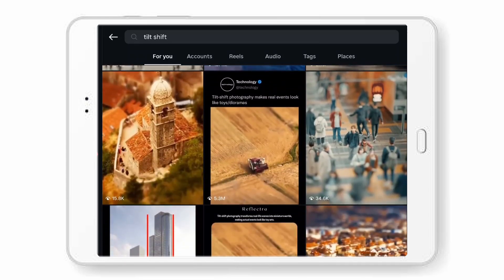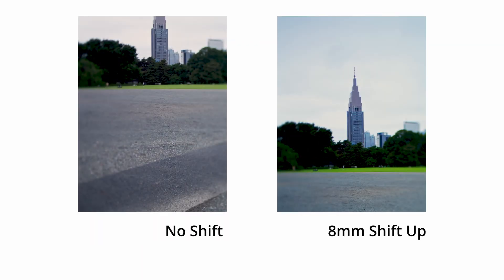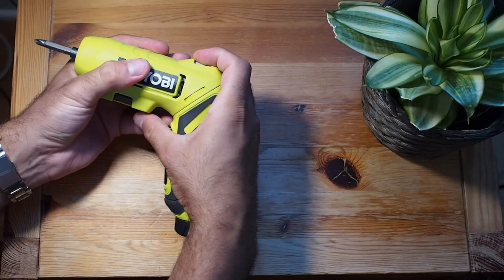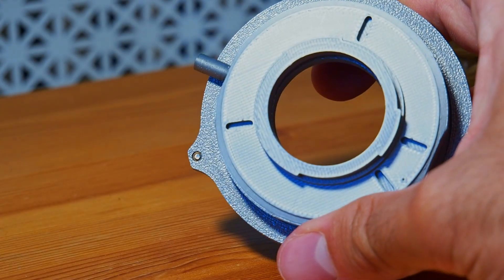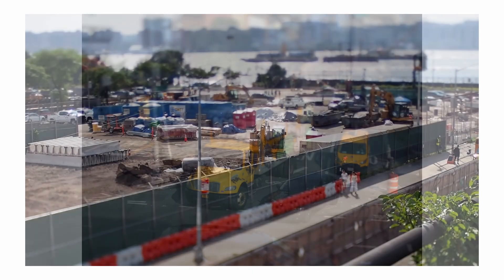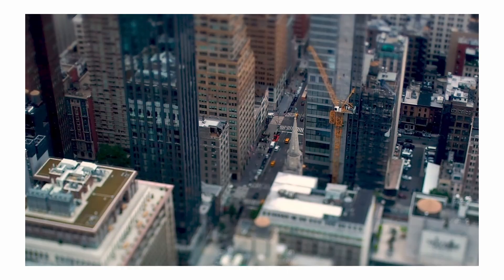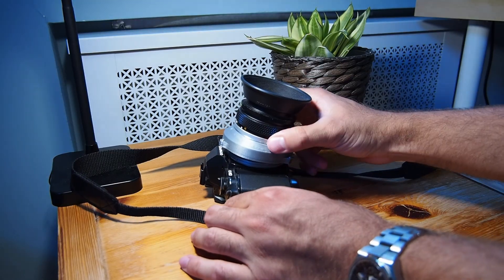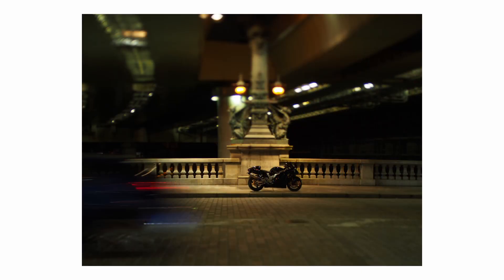My 3D printed lens makes BIG things look SMALL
I 3D Printed a Tilt-Shift Lens… and It Actually Works.
Using an old Olympus film lens, I was able to get great results on my Olympus OMD Em-5 Micro 4/3 Camera.

Try this for some interesting photography